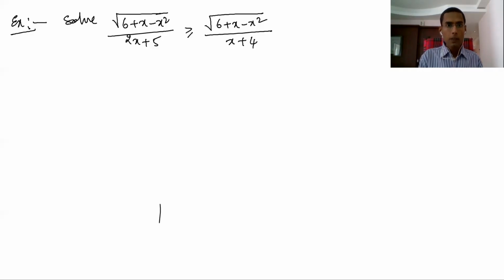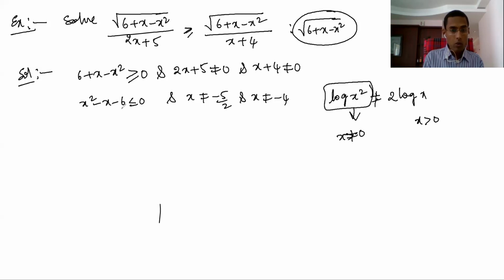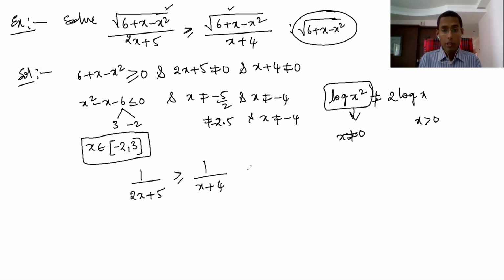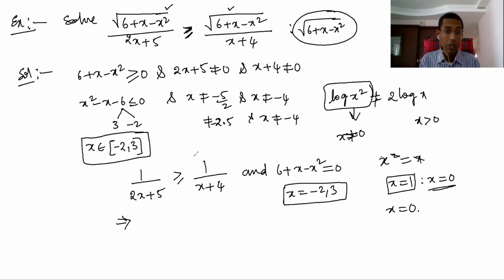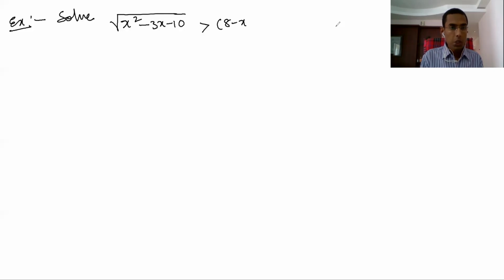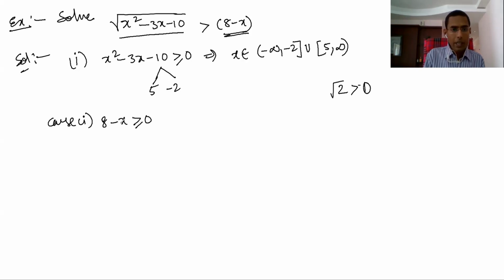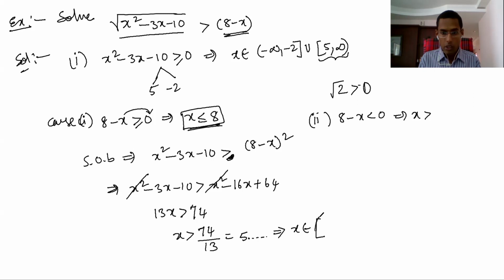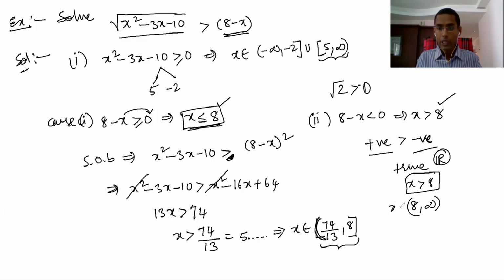QUADRATIC INEQUALITIES PART 3